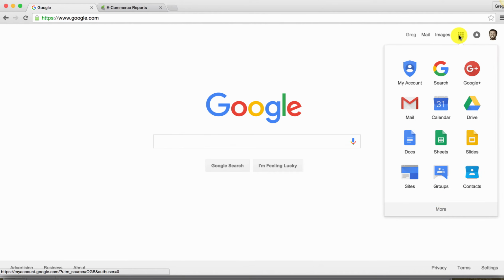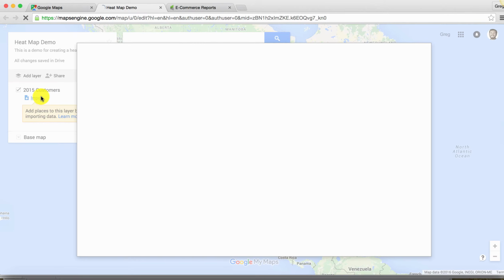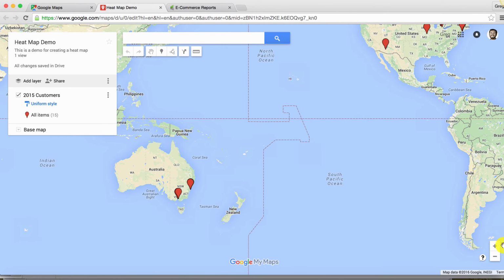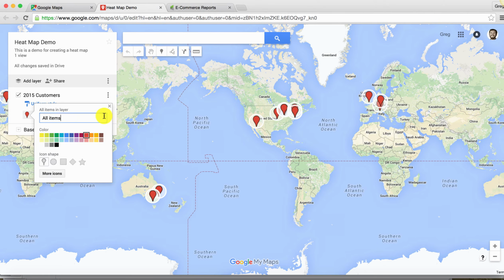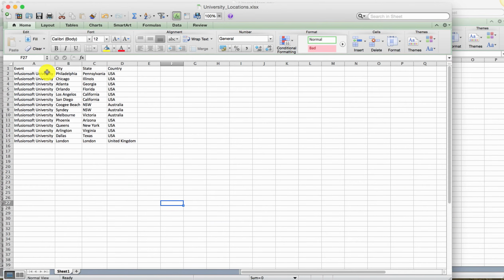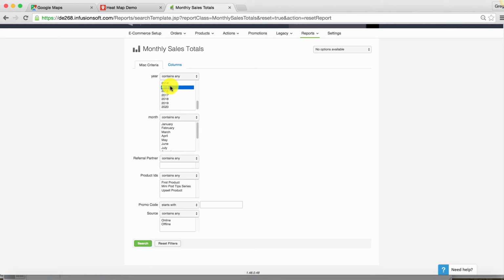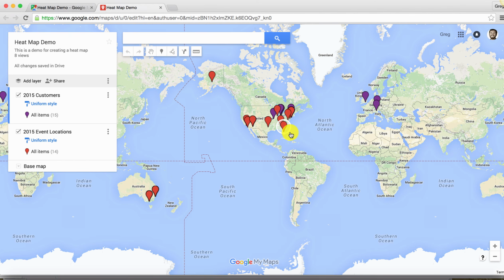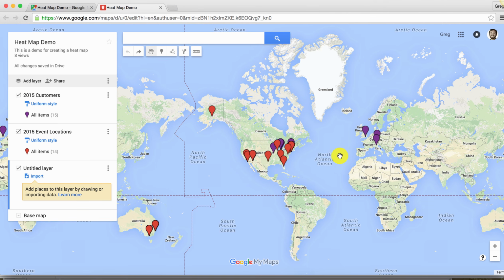How to create a Heat Map of your customers or prospects | Monkeypod Marketing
If you'd like to see how your customers or prospects are broken down geographically, then you should create a heat map. It's an easy way to see where people are, and give you insight into which of your marketing efforts may be working, or where you might find an ideal market for expansion.